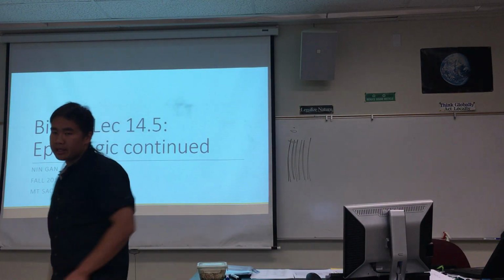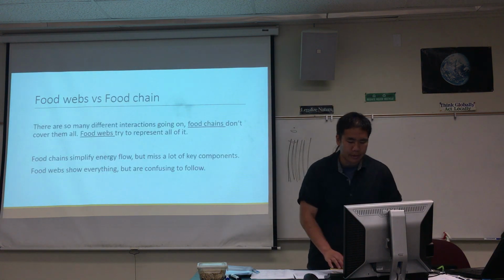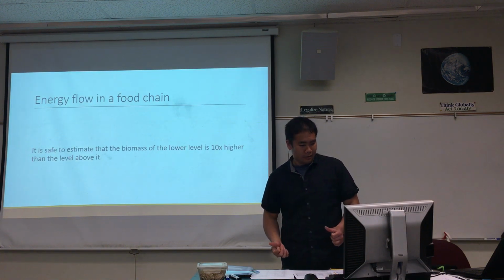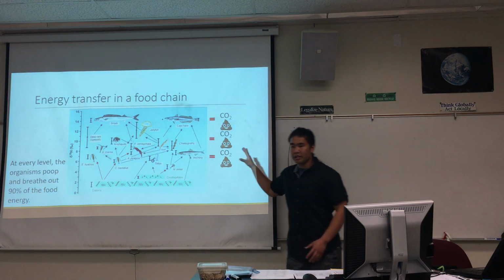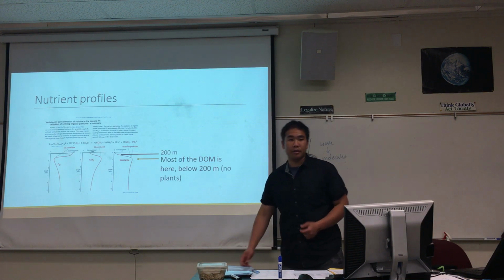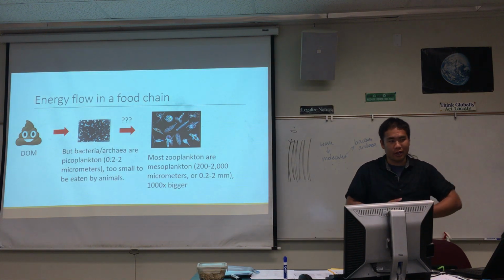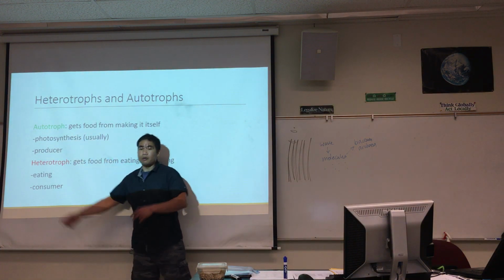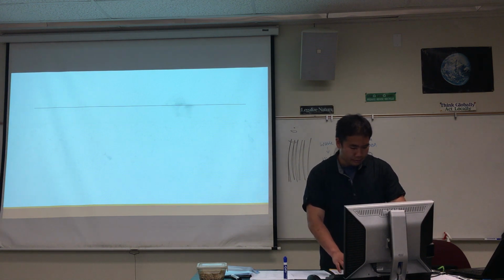Marine Bio Lecture 14.5 Microbial Loop (Bio 20 MtSAC) - optional lecture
Bio 20: Marine Biology
Lecture 14.5: Microbial Loop (Epipelagic Foodwebs) by Nin Gan
-may be skipped if not enough time